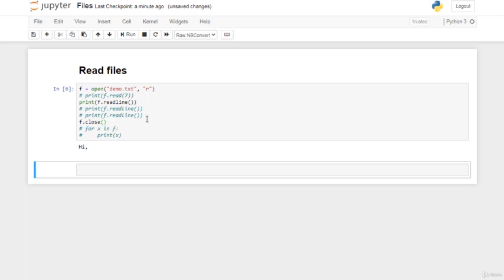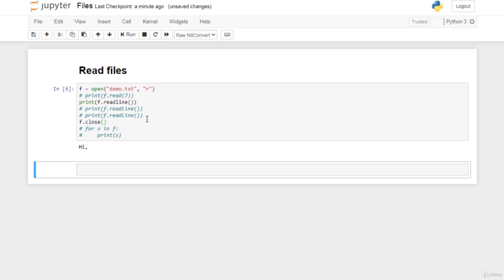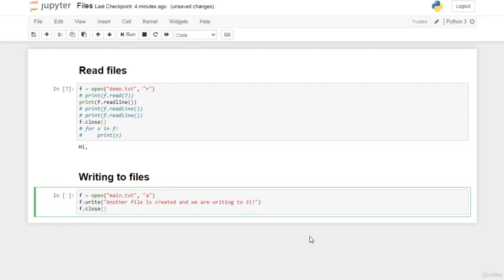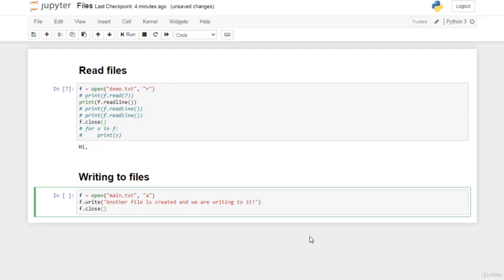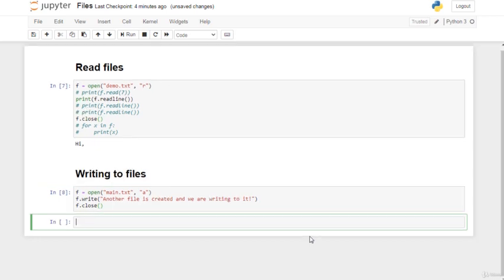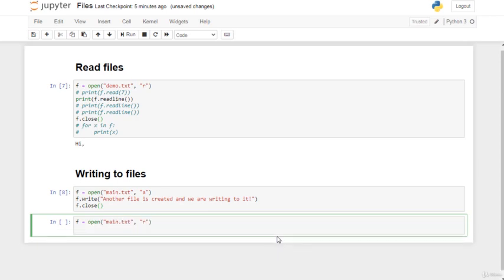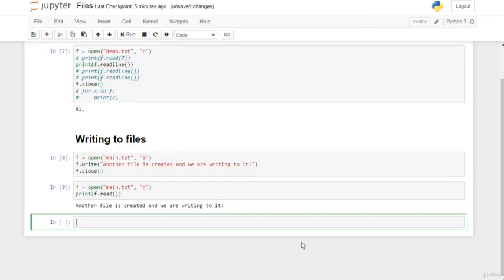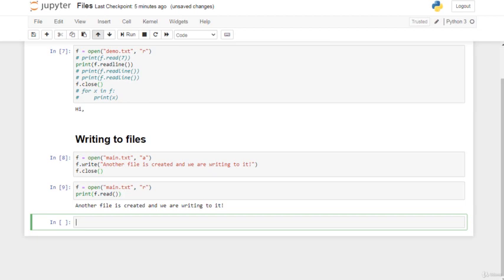Files Handling level 4 Python programming@69